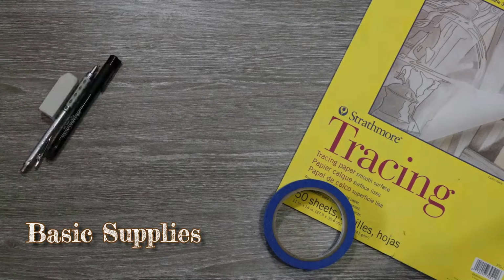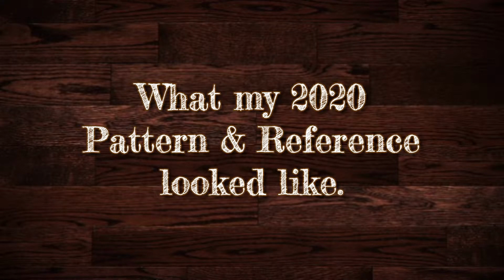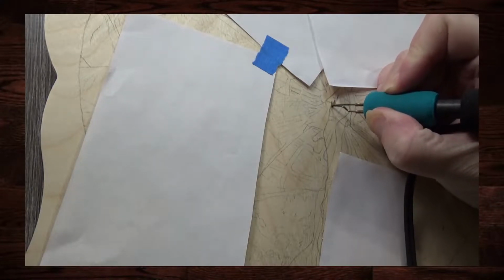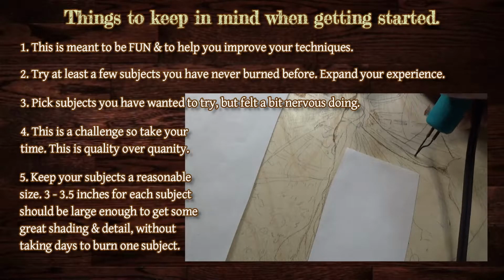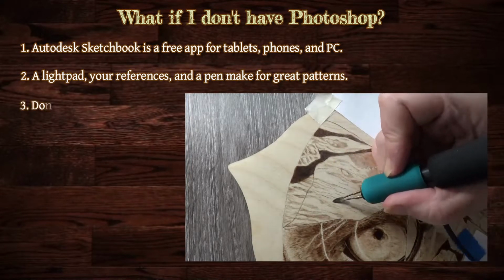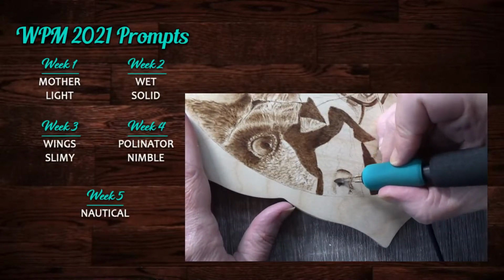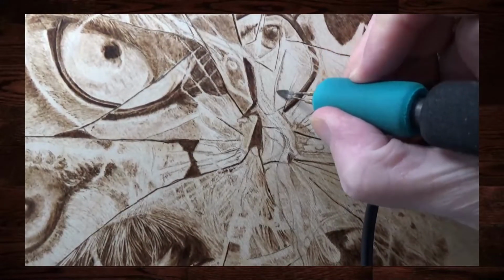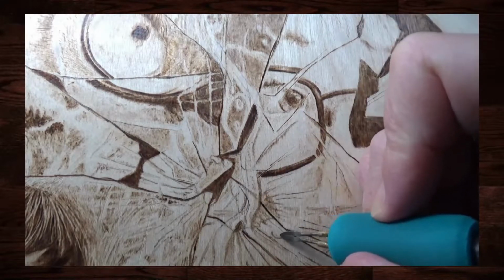World Pyro Month 2021 Announcement / Prompts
August 2021 is approaching fast & it time once again for WorldPyroMonth. This video is to share this year's 9 word prompts and explain the challenge.

Don't forget to join my FaceBook page and post your own wood burnings to share or to get help!